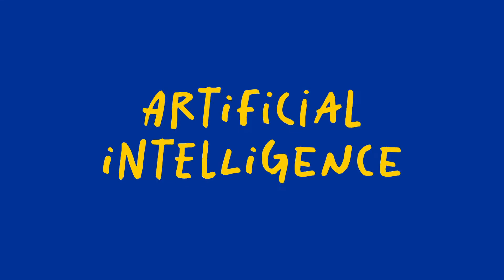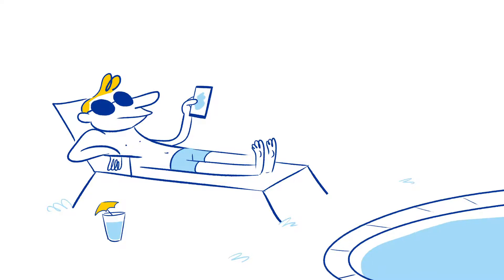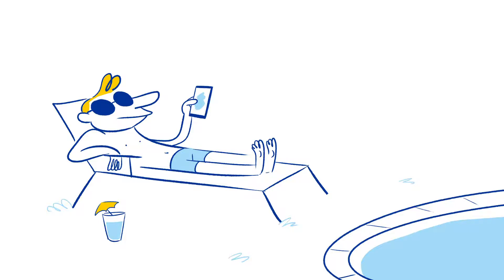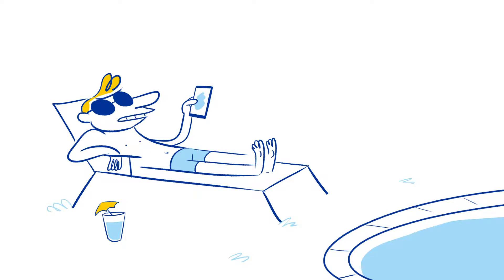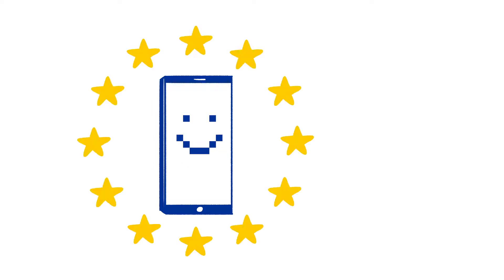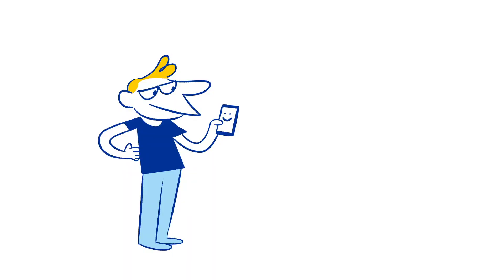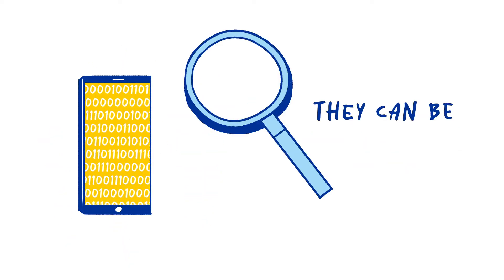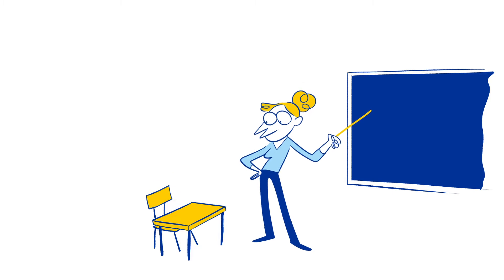DIGITAL EXPLORERS – Artificial Intelligence explainer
In this video we show the European Union’s approach to Artificial Intelligence.

The European Commission’s approach on Artificial Intelligence is one of excellence and trust. It deals with technological, ethical, legal and socio-economic aspects to boost EU's research and industrial capacity and to put AI and robots at the service of European citizens and the economy.

- What is the strategy of artificial Intelligence in the European Union?
- How AI can be safe

Artificial intelligence (AI) has become an area of strategic importance and a key driver of economic development. It can bring solutions to many societal challenges from treating diseases to minimising the environmental impact of farming. However, socio-economic, legal and ethical impacts have to be carefully addressed.

It is essential to join forces in the European Union to stay at the forefront of this technology. If developed and used within an ecosystem of excellence and trust, European AI can be globally competitive while at the same time ensuring the respect of European values.

▬ What are Artificial Intelligence & Machine Learning?  ▬▬▬▬▬▬▬▬▬▬▬▬
Artificial intelligence gives machines the capability to analyse their environment and take decisions with some degree of autonomy to achieve specific goals. Machine learning denotes the ability of software and computers to learn from their environments or from very large sets of representative data. This enables systems to adapt their behaviour to changing circumstances or to perform tasks for which they have not been explicitly programmed.

▬ About Digital EU  ▬▬▬▬▬▬▬▬▬▬▬▬
The Directorate-General for Communications Networks, Content and Technology (DG Connect) develops and implements policies to make Europe fit for the digital age.

We invest in research, innovation, deployment and uptake of trustworthy and green digital technologies that improve our economy and people’s lives.

Through funding, legislation and policy initiatives, we help ensure European leadership and independence in critical digital technologies (such as Artificial Intelligence, Common Data Spaces, high-performance computing, 5G, micro-electronics, blockchain and quantum).

We work towards making Europe a global leader in the data economy and in cybersecurity. We foster the internal market where all companies can invest and compete on equal terms, develop, market and use digital technologies, products and services and where the rights of creators and consumers are respected. We work on the deployment of very high-speed networks to all companies and households, as connectivity is key for digital transformation.We promote the EU’s human-centric model of an innovative, fair and sustainable digital transformation of society, which respects our democratic values, our fundamental rights and cultural diversity. We help bridge the digital divide by supporting digital literacy and skills of EU citizens.

▬ About the European Commission  ▬▬▬▬▬▬▬▬▬▬▬▬
The Commission represents and upholds the interests of the EU as a whole, and is independent of national governments.

The European Commission prepares legislation for adoption by the Council (representing the member countries) and the Parliament (representing the citizens). It administers the budget and the policy programmes (agriculture, fisheries, research etc.) in cooperation with authorities in the member countries. The Commission's work is steered by a College of Commissioners, and led by its President. The Commissioners work on specific policy priorities that are set out by the Commission President.